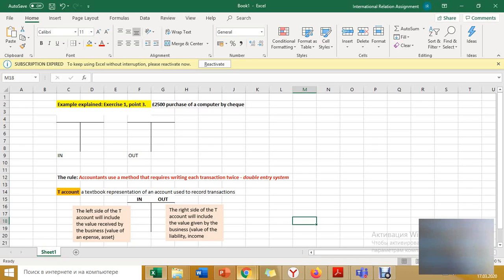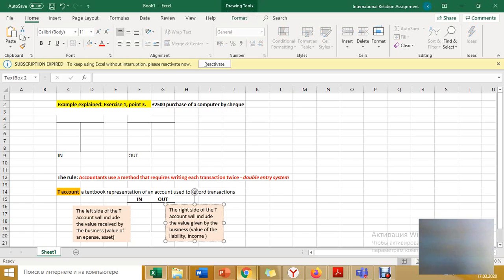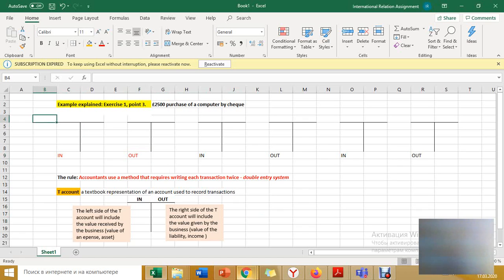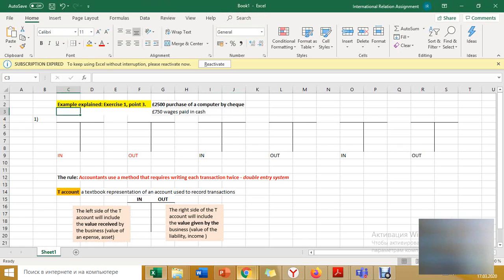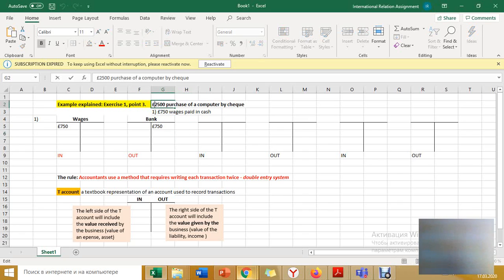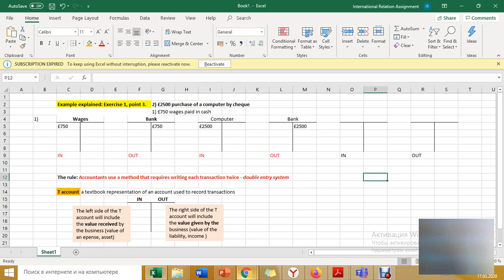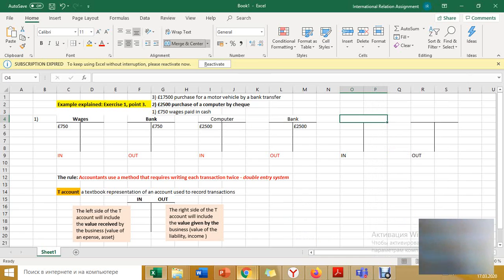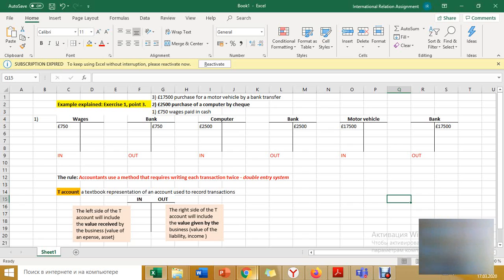T account homework explained